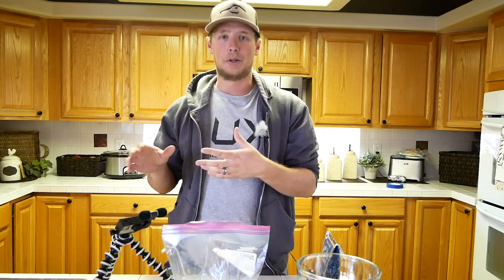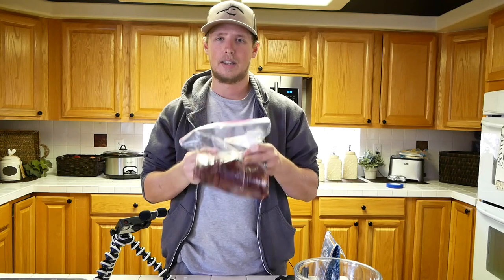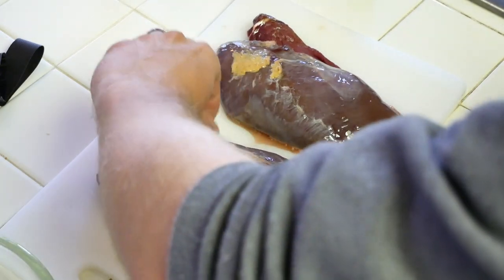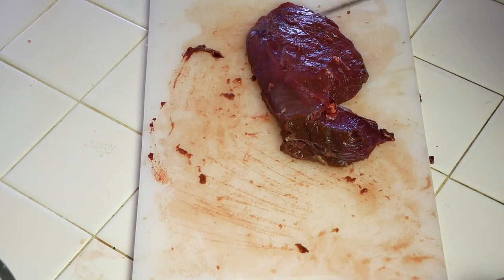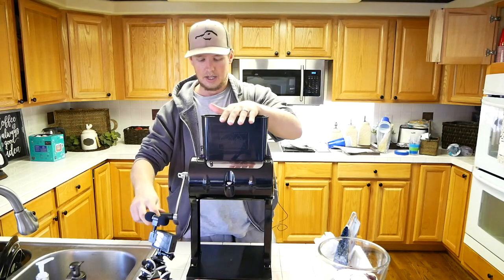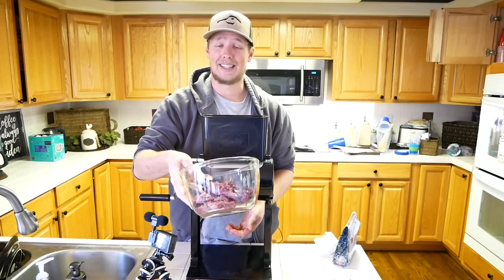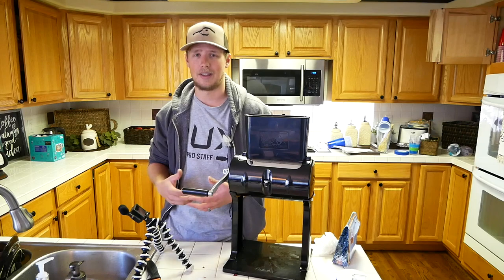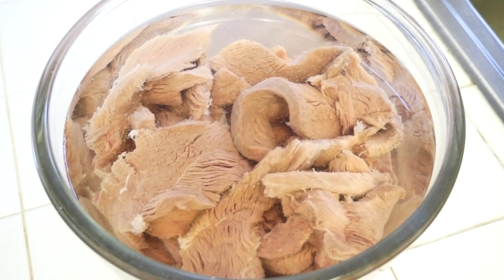How to Make Jerky Easily with Waterfowl! (Duck and Goose)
I will show you what seasoning to use to make excellent jerky out of your goose or duck meat. Also, this can be applied to beef, venison, turkey, deer, elk, or anything else. Make easy homemade jerky by watching this "how to" video.

What Fly Rod's do I choose? TFO, duh.
Time:
Location:
Date:
Fish Caught:
Top lure, bait, fly:
Film Equipment
Microphone- Zoom H1
Camera 2 - Canon 60D
Lens- Canon 18-135mm
GoPro - Hero4 Silver
GoPro 2- Hero4 Black